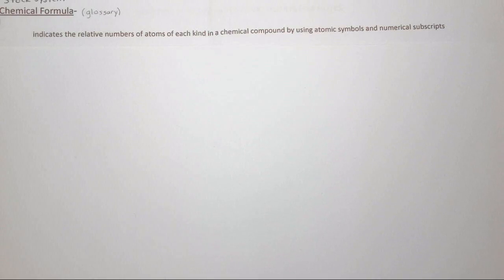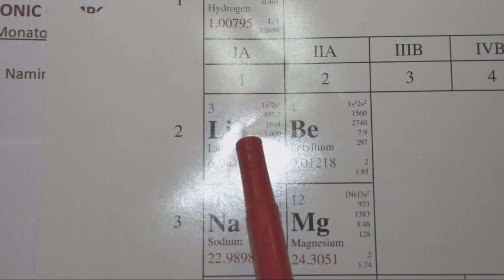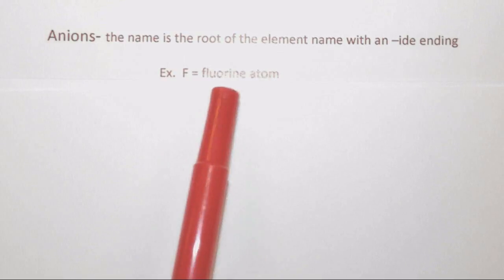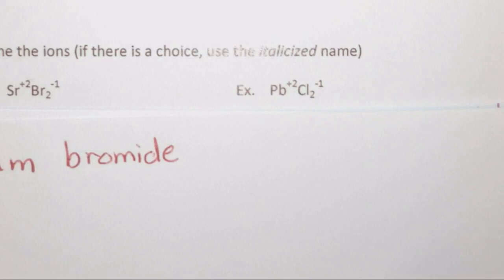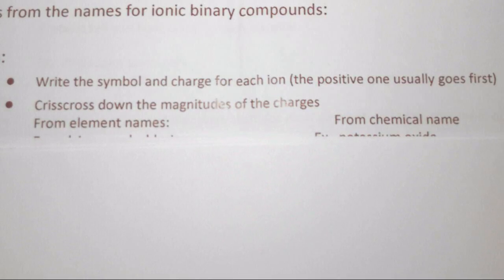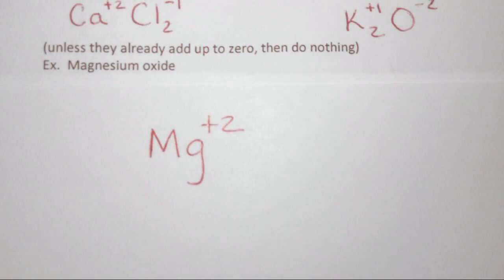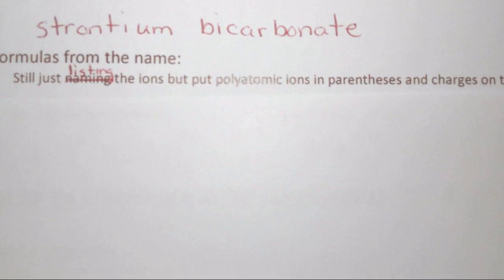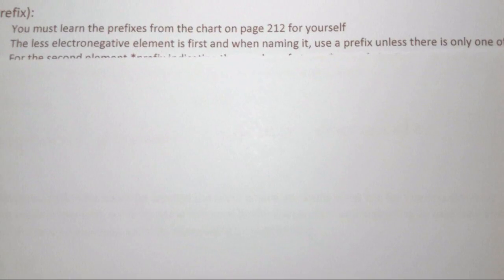Part I Notes on Nomenclature (Ionic Old System)